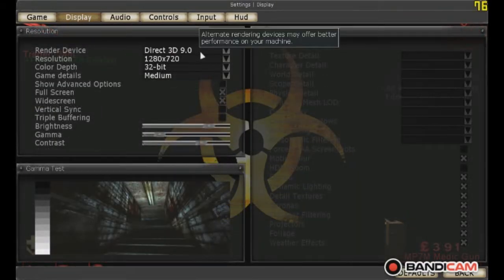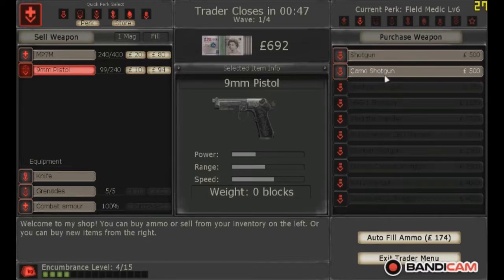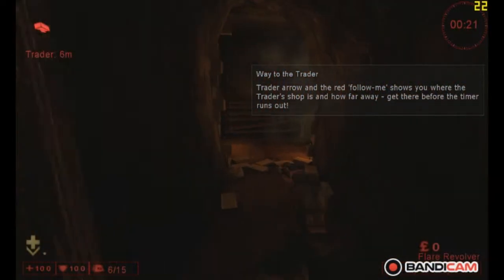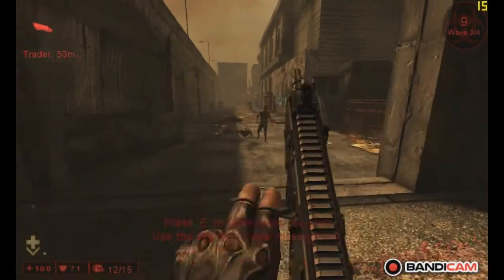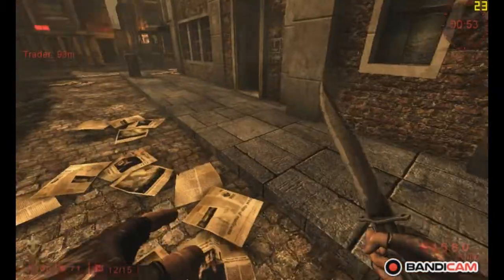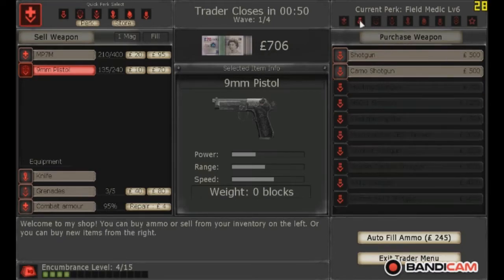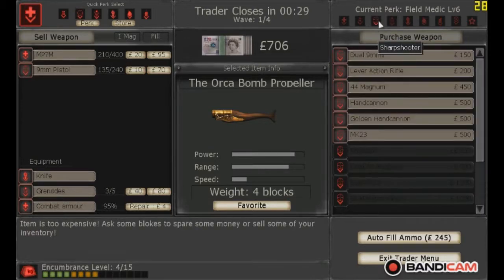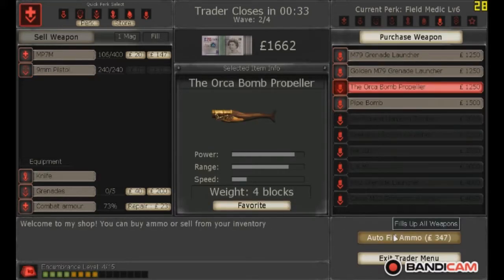Killing floor. 1280x720 medium settings.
Killing floor (requires 32-bit OS)
Killing floor 2 (requires 64-bit OS)